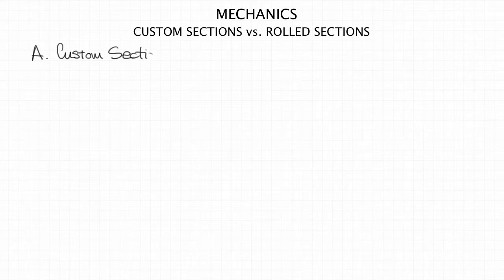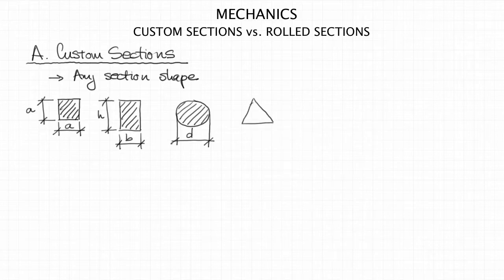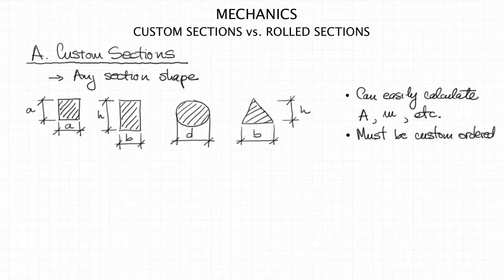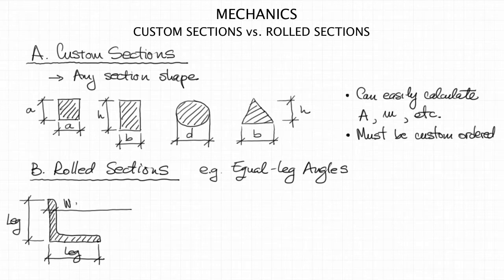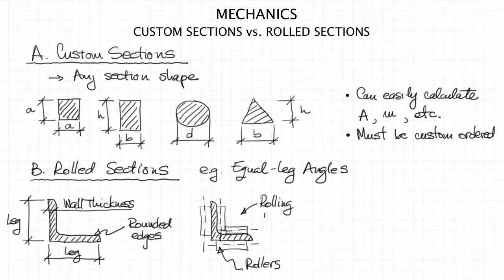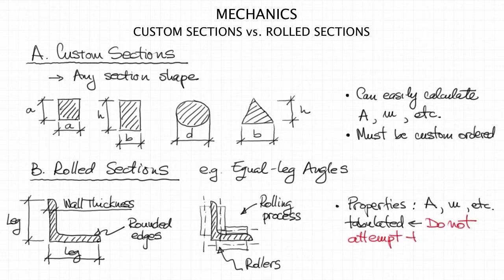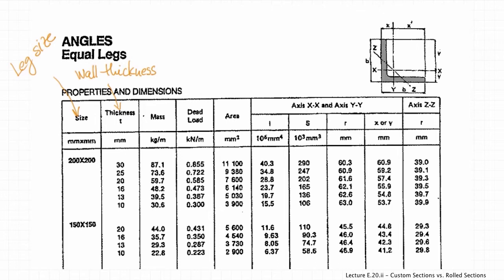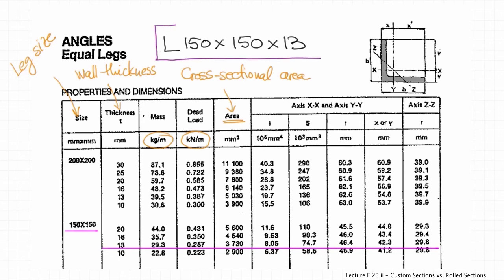E 20 ii Custom Sections vs Rolled Sections mp4